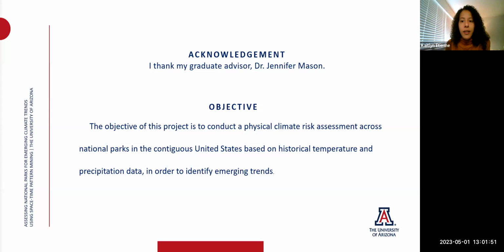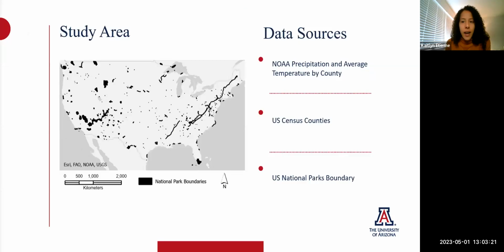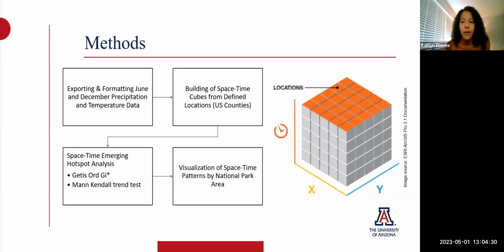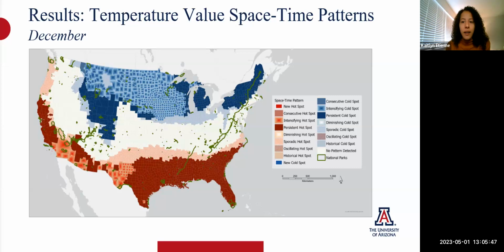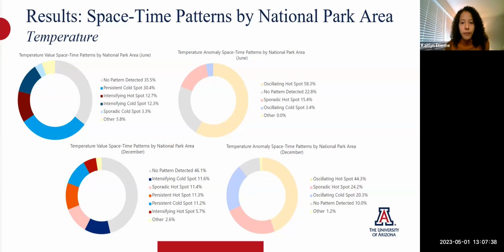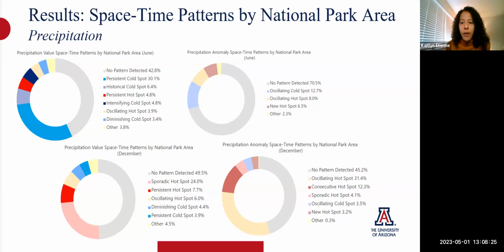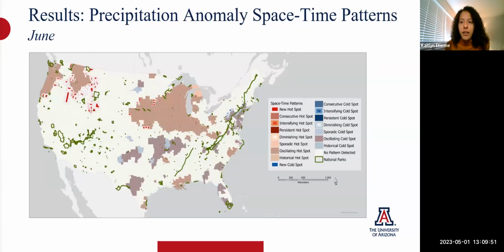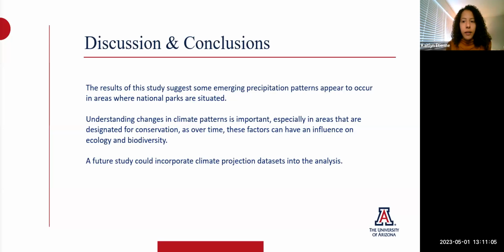Kaitlyn Etienne GIST Meetings default a510dad2